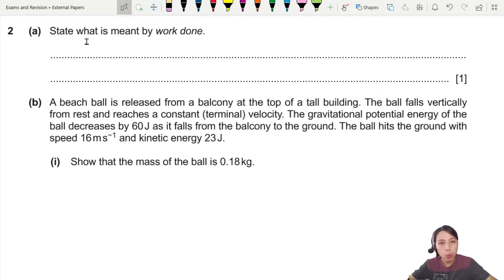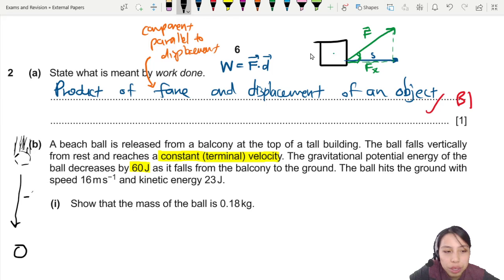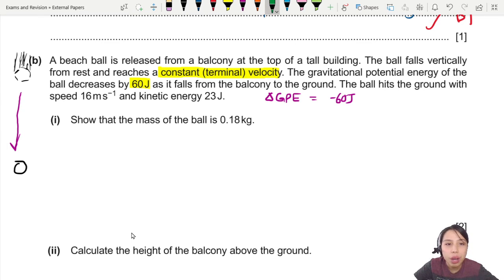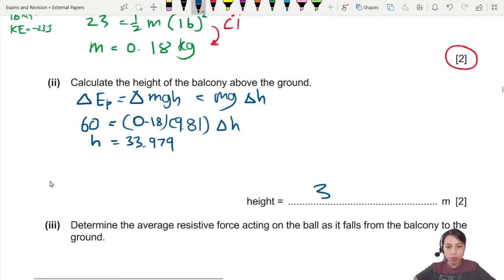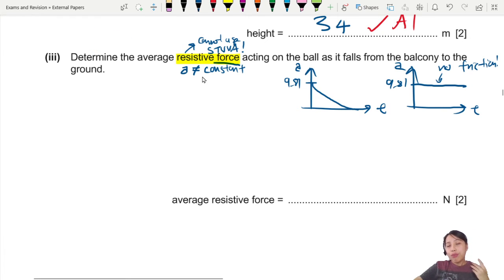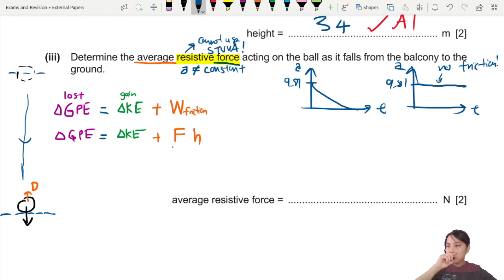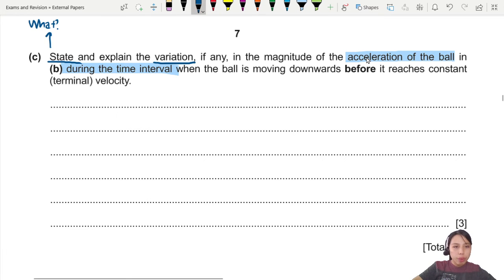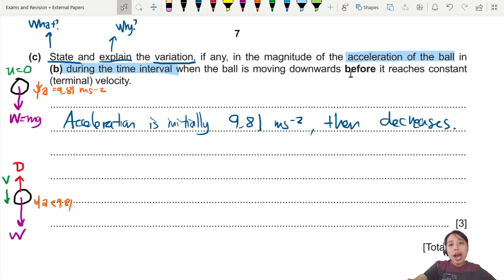FM21 P22 Q2 Falling Ball Energy Changes | Feb/March 2021 | Cambridge A Level 9702 Physics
9702/22/F/M/21: (a) State what is meant by work done.

(b) A beach ball is released from a balcony at the top of a tall building. The ball falls vertically from rest and reaches a constant (terminal) velocity. The gravitational potential energy of the ball decreases by 60 J as it falls from the balcony to the ground. The ball hits the ground with speed 16 m s−1 and kinetic energy 23 J.
(i) Show that the mass of the ball is 0.18 kg.
(ii) Calculate the height of the balcony above the ground.
(iii) Determine the average resistive force acting on the ball as it falls from the balcony to the ground.

(c) State and explain the variation, if any, in the magnitude of the acceleration of the ball in (b) during the time interval when the ball is moving downwards before it reaches constant (terminal) velocity.

9702_m21_qp22